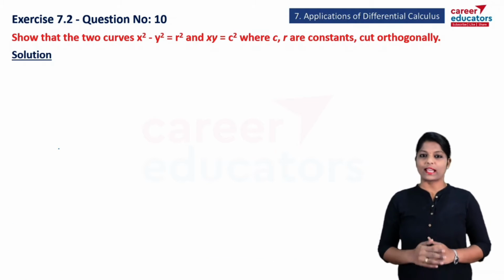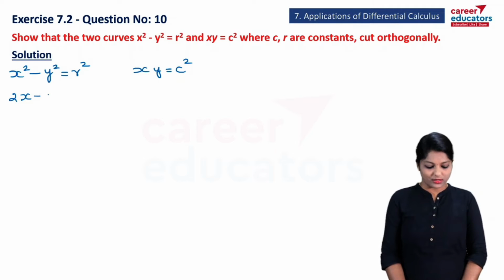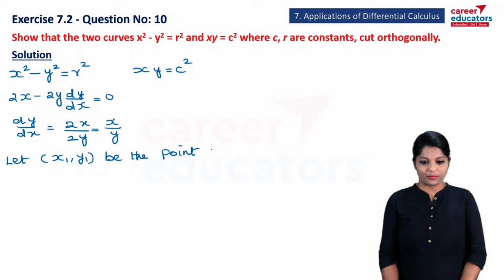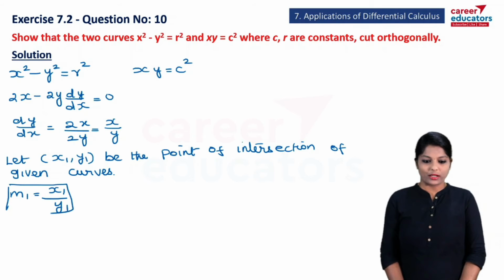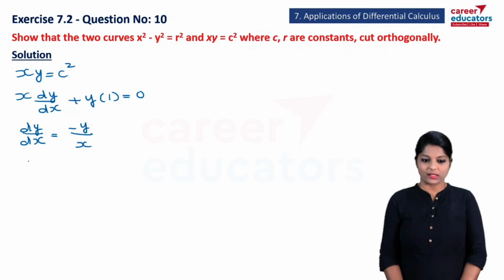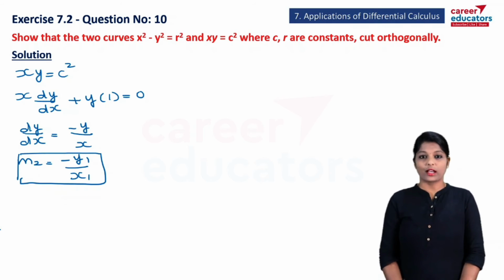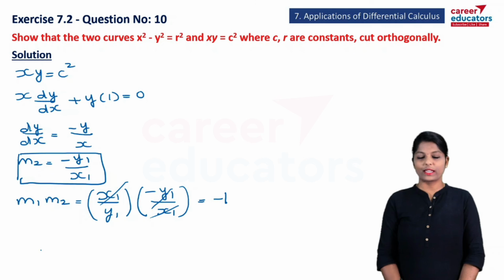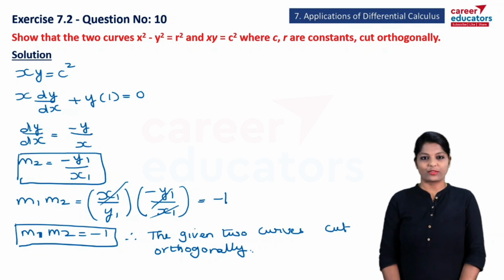Samacheer 12th Maths Solution Exercise 7.2 Q.No: 10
In this video, I give you Samacheer 12th maths solution exercise 7.2 Applications of Differential Calculus Q.No 10

📢 I gave the step-by-step solution for

📍 Samacheer class 12 maths solution Exercise 7.2 Question 10
Show that the two curves x^2 - y^2 = r^2 and xy = c^2 where c, r are constants, cut orthogonally.

About:
Hi, Thanks for checking it out on YouTube.
I am Lakshmi. I have trained thousands of students in Mathematics. I am an expert educator in Board Syllabus (CBSE / Samacheer) and Quantitative aptitude training. I have more than 8+ years of experience in teaching concepts of mathematics. Our mission is to transform everyone into intelligent people and have them with the right career path.

Career educators is a learning platform for the school & college segment. Here you will have a complete solution for your samacheer 12th board exam preparation and we are providing complete support for your career development